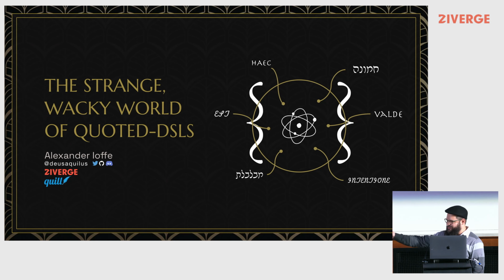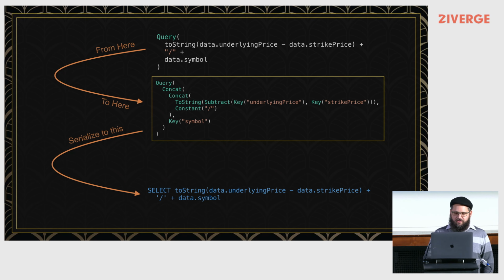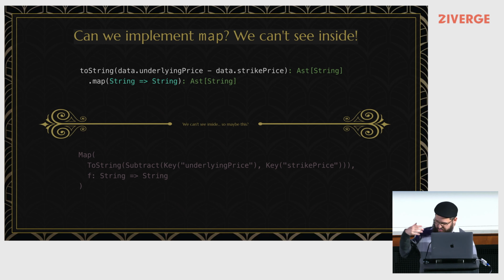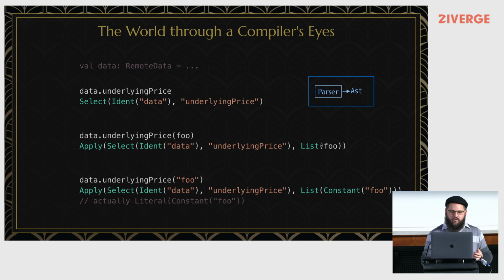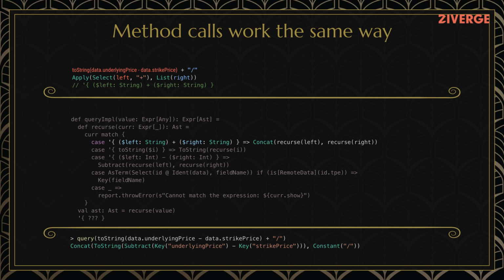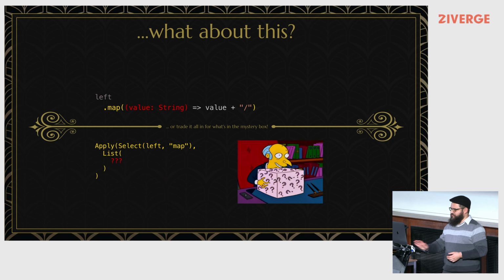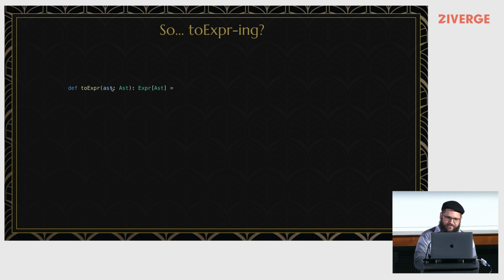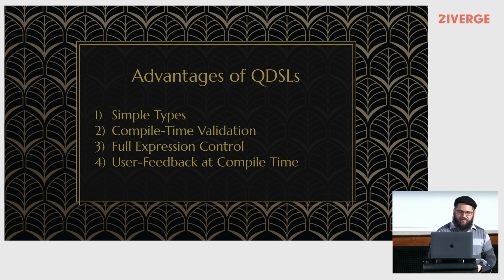The Strange, Wacky World Of Quoted-DSLS by Alexander Ioffe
Everybody knows that the problem with free grammar is that higher-order functions like map and flatMap can't be introspected? Or can they? The only thing that you can do with a function is to execute it? Or is it? Well, someone out there certainly knows what is inside of every lambda function you write before it's executed, otherwise, how is it executed at all? Guess who that is? Surprise! It's the Scala compiler! The Scala compiler sees into every single lambda you have ever written before it executes it. Not impressed? Here's another question. What if you, the free-grammar author could see into every single lambda function the same way that the Scala compiler does? What if you, the free-grammar author could introspect Free Monads and optimize them, as well as many other 'inscrutable' constructs? What if you, the free-grammar author could guarantee that your DSL expressions are completely tamper-free, and not even a single misplaced asInstanceOf call can make it inside your evaluator? Think these things are impossible? Welcome to the strange, wacky world of Quoted-DSLs (QDSLs) where things that are hard can be easy and things that are impossible can be trivial.